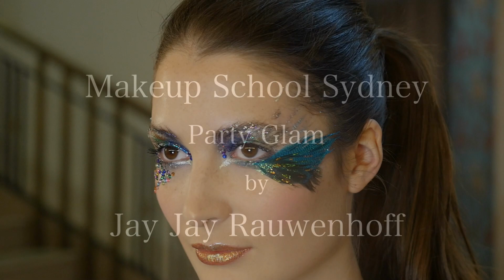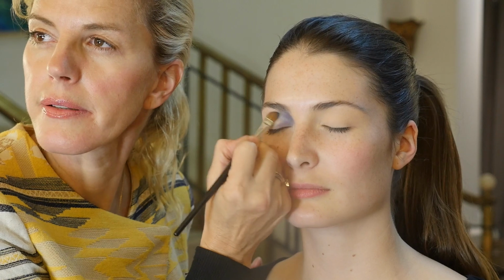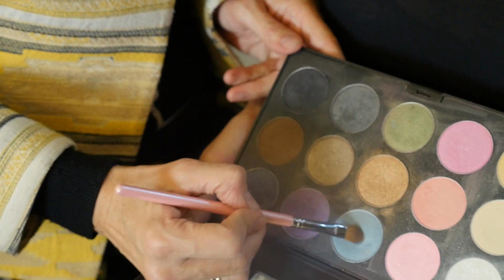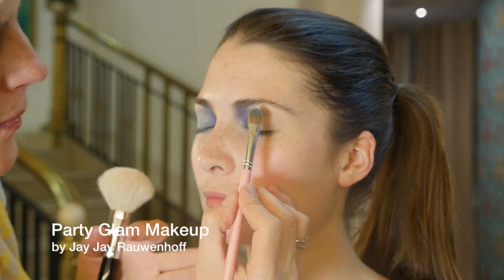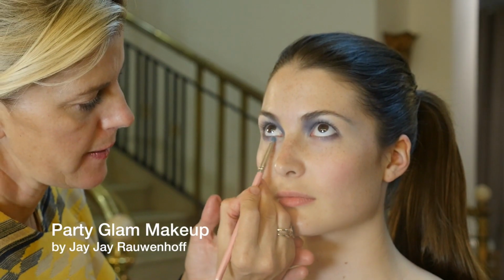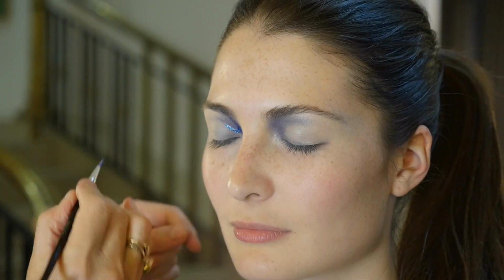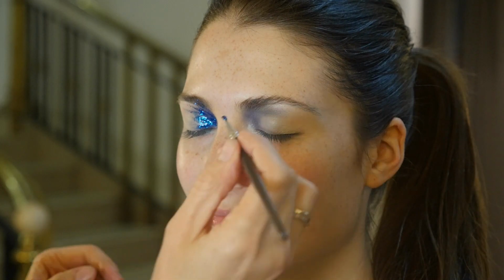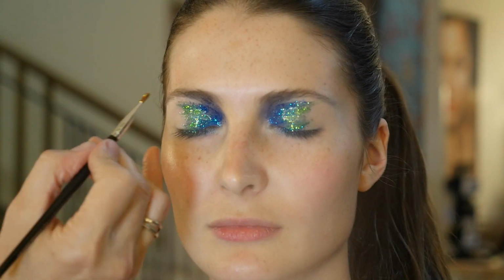Partyglam with Mia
Demonstration of a creative party glam look makeup by Jay Jay Rauwenhoff